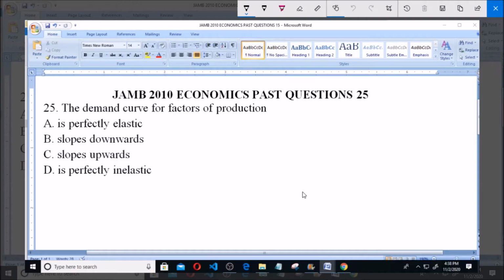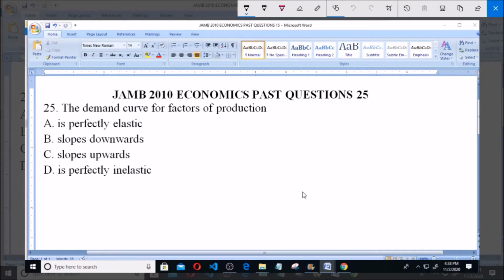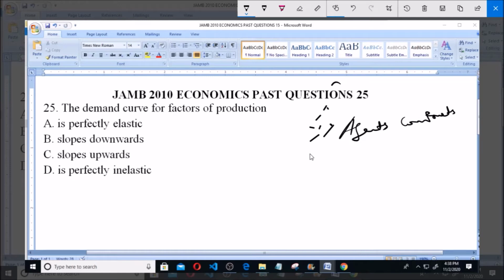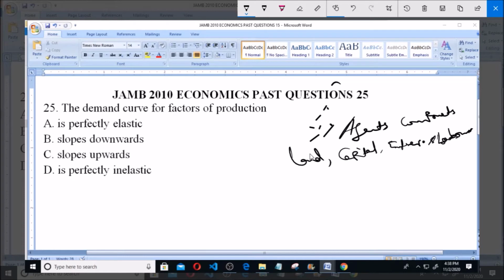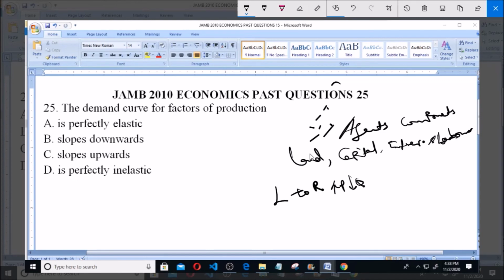JAMB 2010 ECONOMICS PAST QUESTIONS 25 FACTORS OF PRODUCTION